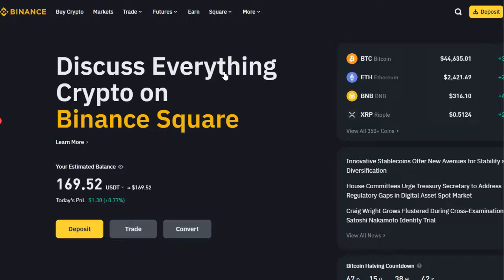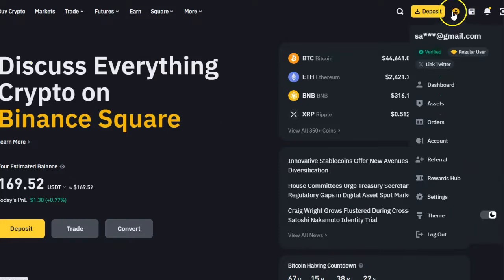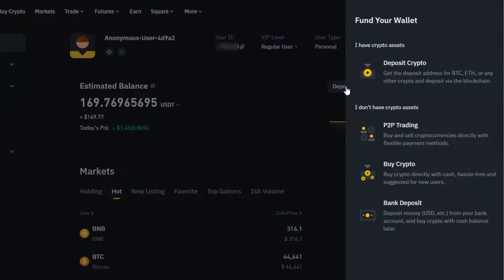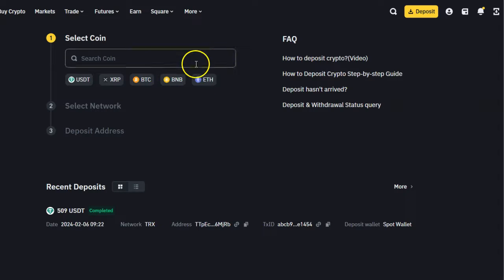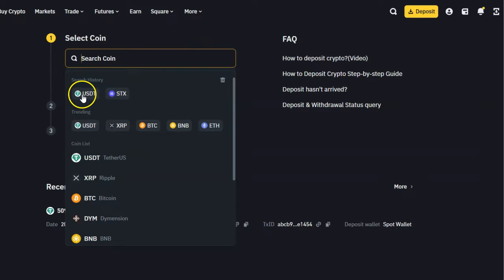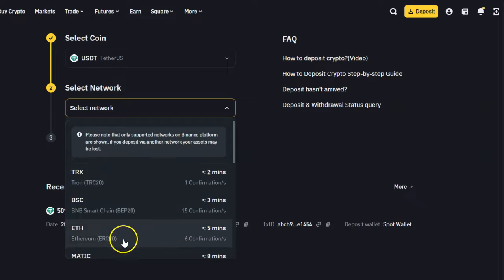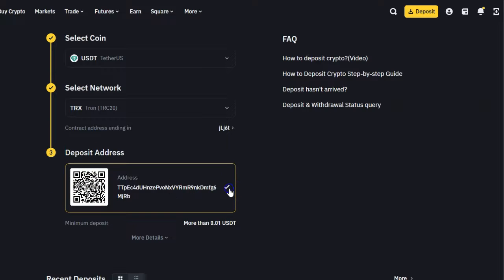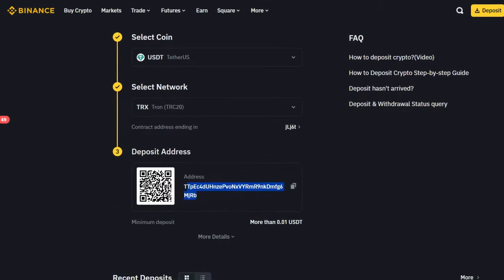How do I get my USDT deposit address on Binance | Step By Step Guide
In this video, KudaOnline demonstrates step-by-step how to locate your USDT deposit address on the Binance platform. From accessing the dashboard to selecting the network, you'll learn everything you need to know to find your USDT address.

Bullet Points:

1. Accessing the Binance dashboard

2. Clicking on "Deposit" to initiate the deposit process

3. Selecting the type of cryptocurrency you want to deposit

4. Choosing the network for your USDT deposit

5. Obtaining and utilizing your USDT deposit address